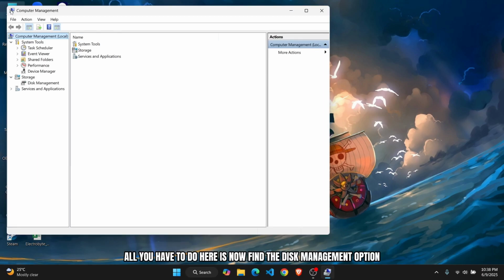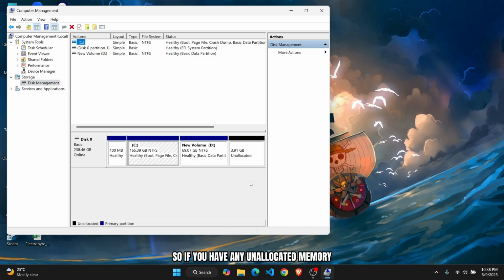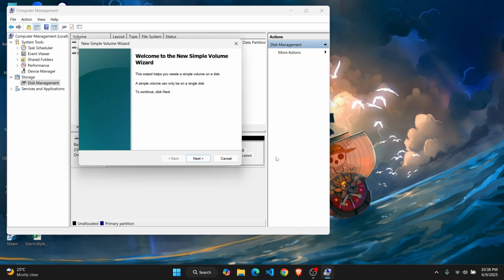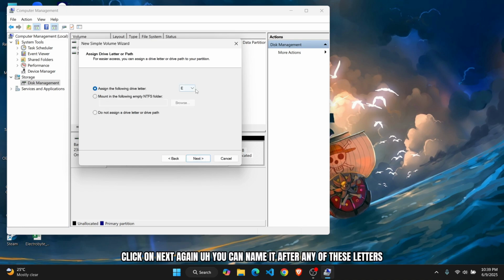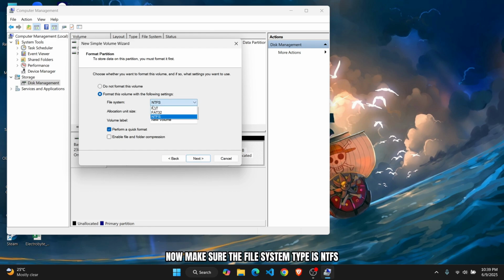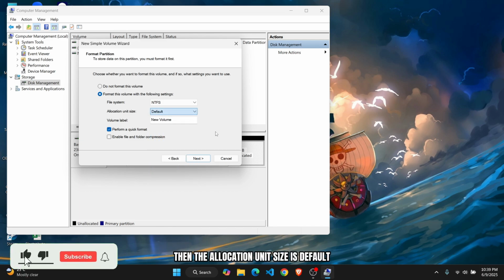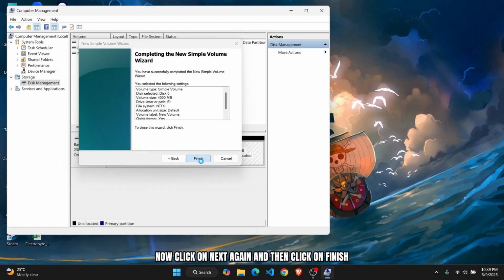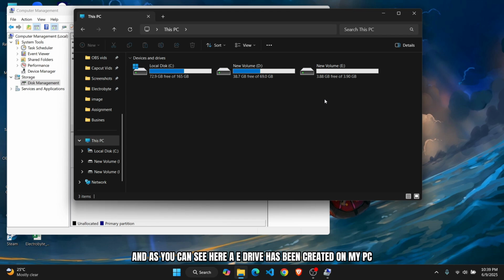How To Fix The Directory Name Is Invalid Error - Solve The Directory Name Is Invalid [100% WORKING]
Struggling with the "The Directory Name Is Invalid" error on your Windows PC? 🚫📁 Don’t panic! This 100% working 2025 guide will show you how to fix The Directory Name Is Invalid error quickly and easily — no tech skills required!

What You’ll Learn in This Video:
✅ What causes the "Directory Name Is Invalid" error
✅ Step-by-step solutions to fix this common Windows issue
✅ How to troubleshoot drive and folder problems

Whether you’re trying to access a folder, external drive, or software directory, this tutorial will get your files accessible again without headaches.

📌 Chapters:
⏱ 0:00 - Introduction
⏱ 0:10 - How To Fix The Directory Name Is Invalid Error